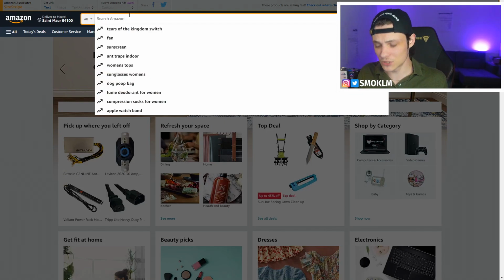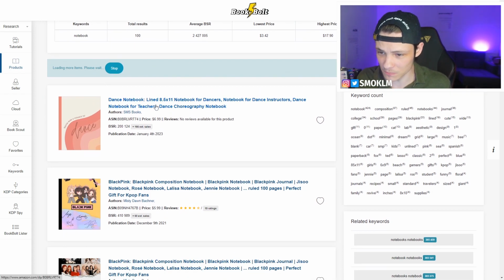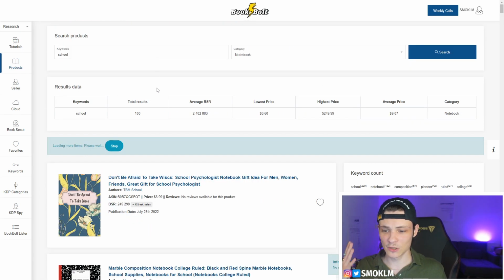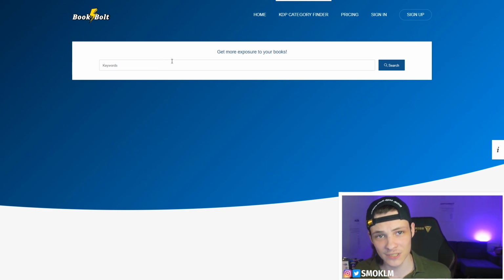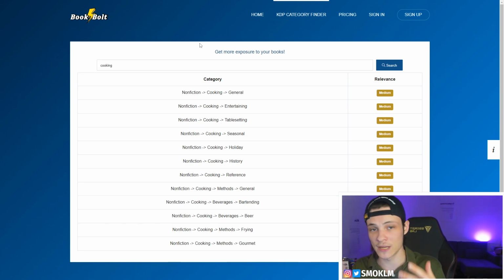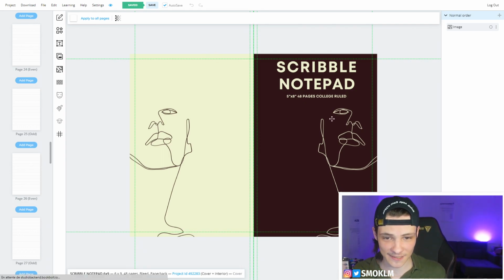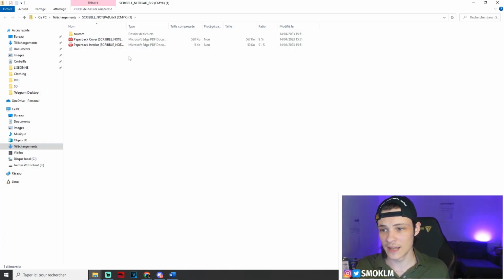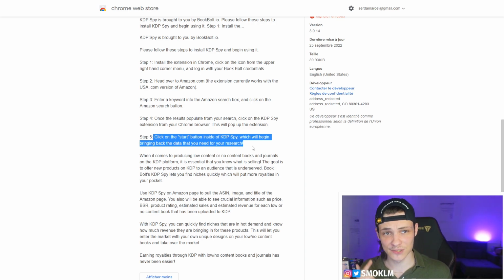Online Side Hustle That Can Make $84,000/Year | Passive Income 2023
Amazon KDP can be a full time job, but today, i focused on the side hustle part of it that could bring alot of money into your pocket every month!